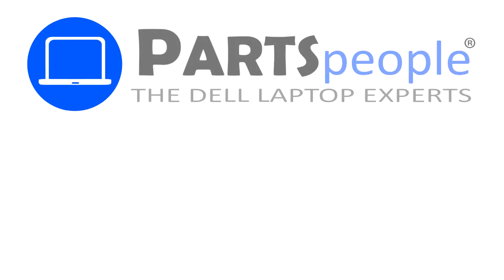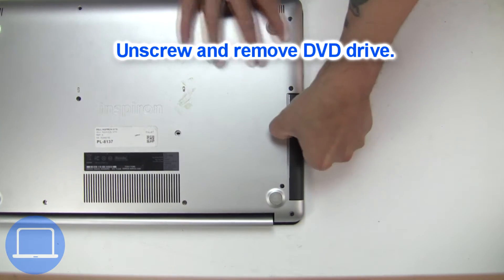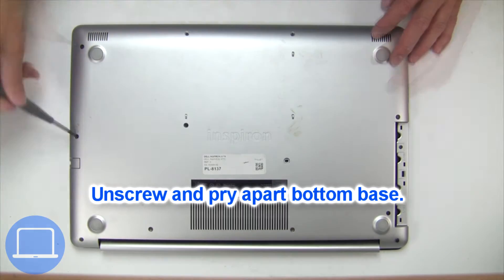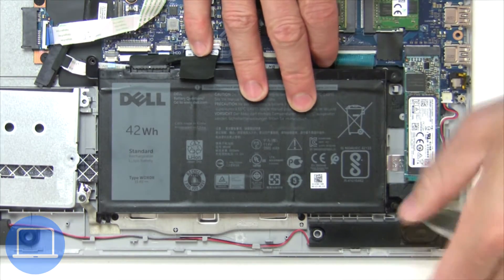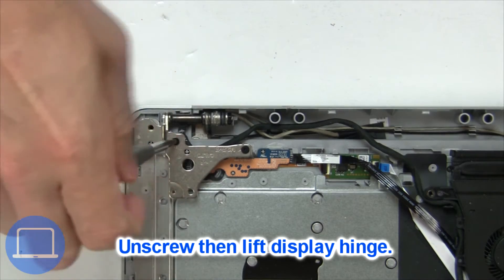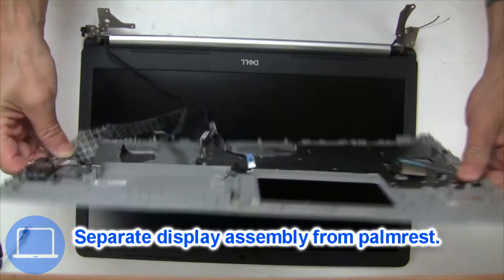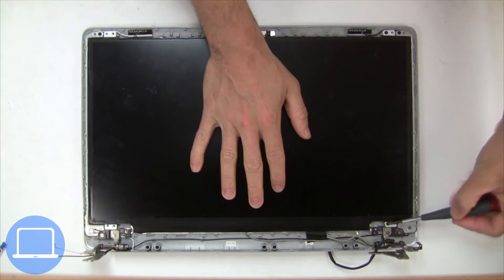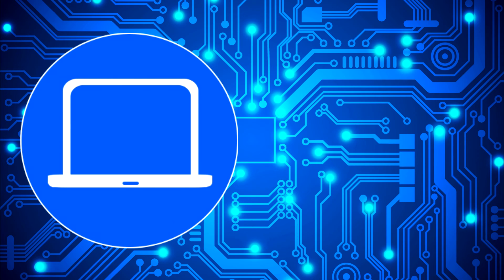Dell Inspiron 17-5770 (P35E001) LCD Panel How-To Video Tutorial